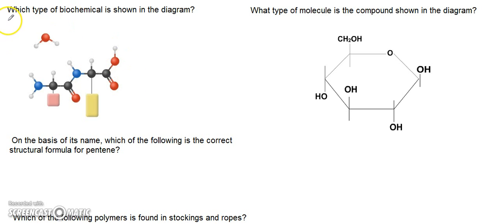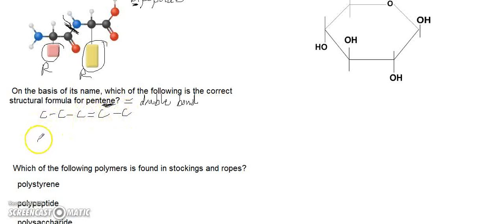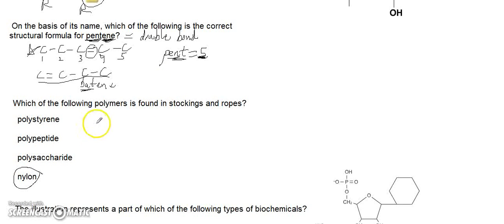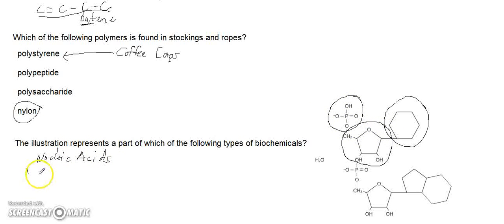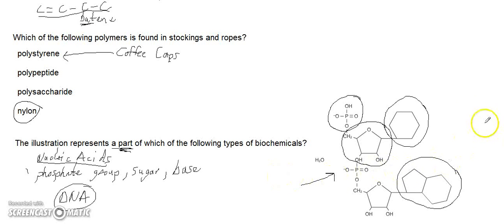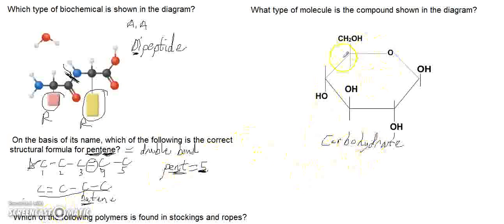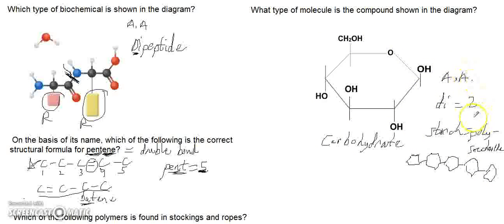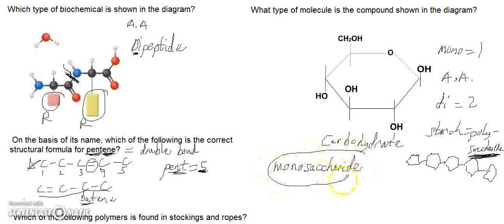Unit 7 Test Retake Video Chemistry B